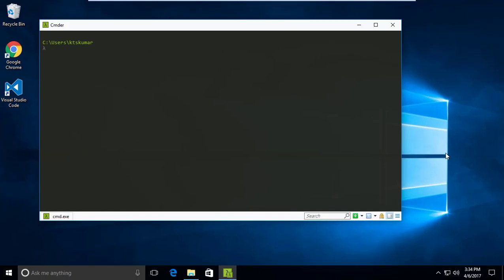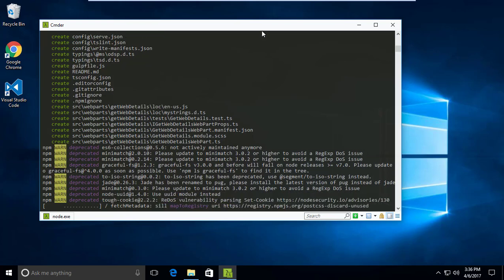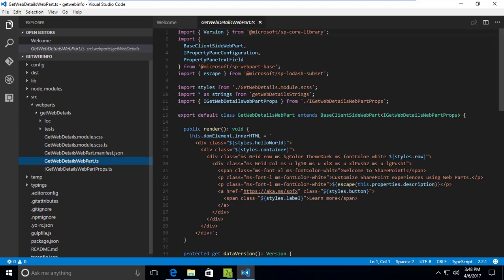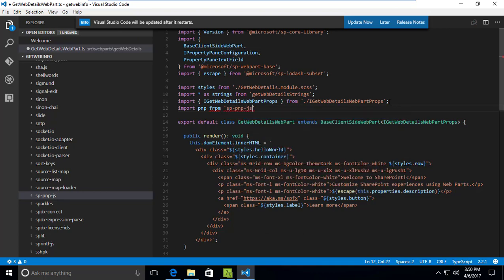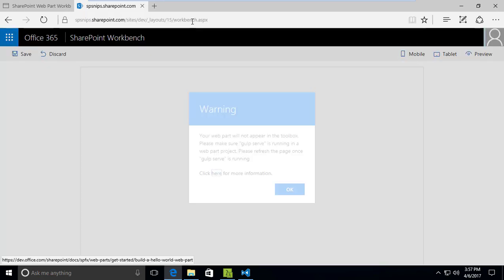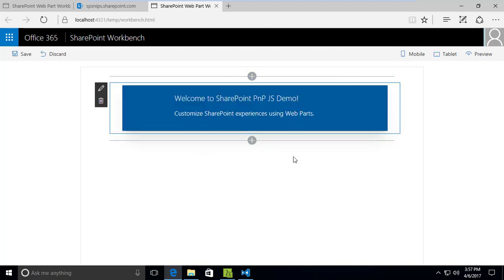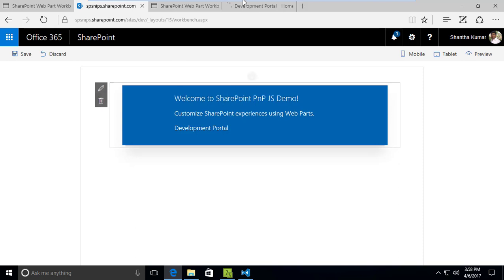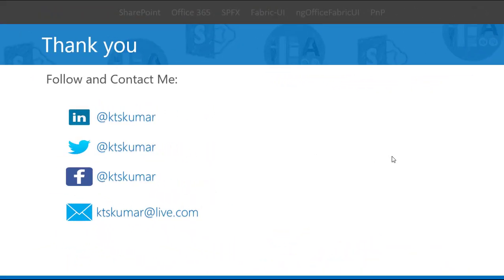Get Web Information using PnP JS in SharePoint Framework Webpart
This video walk through the each steps to use PnP JavaScript  library to get web details in a SharePoint Framework webpart.